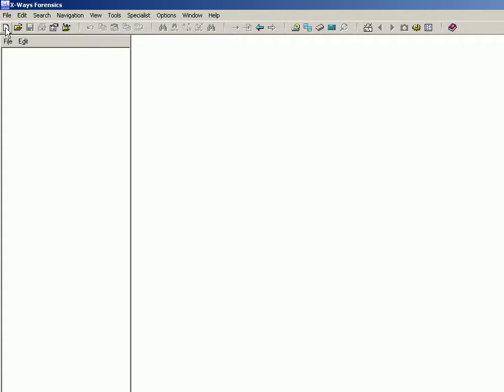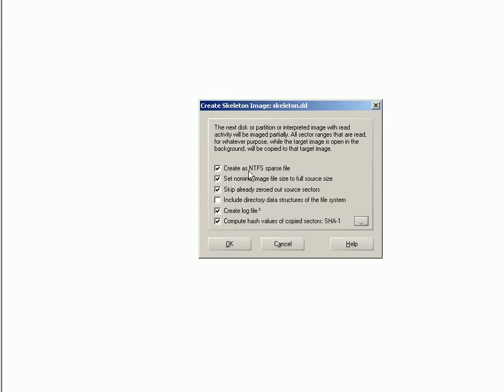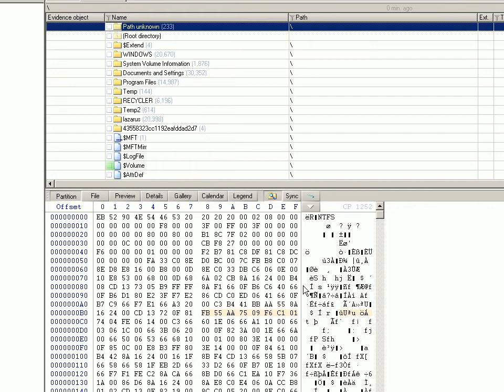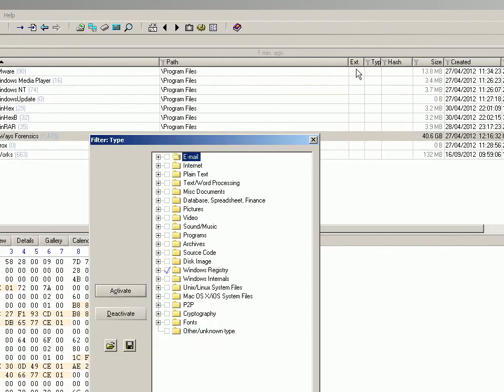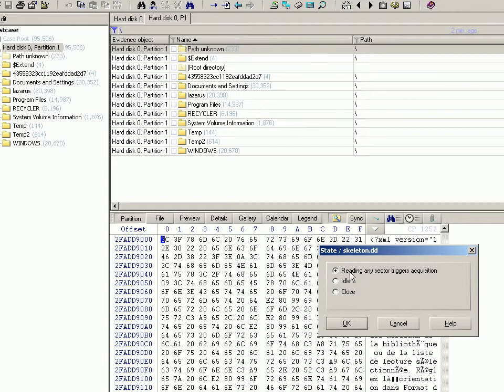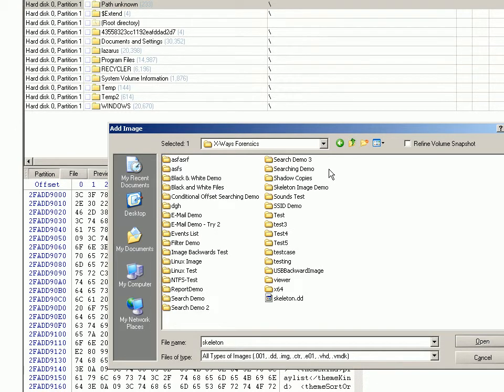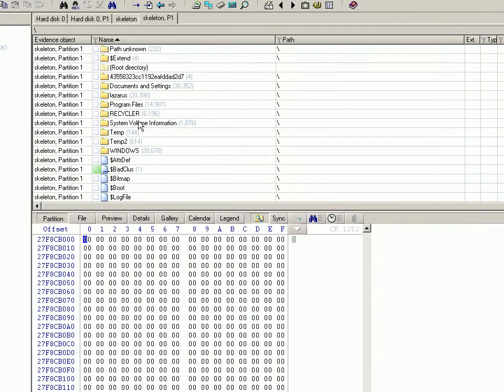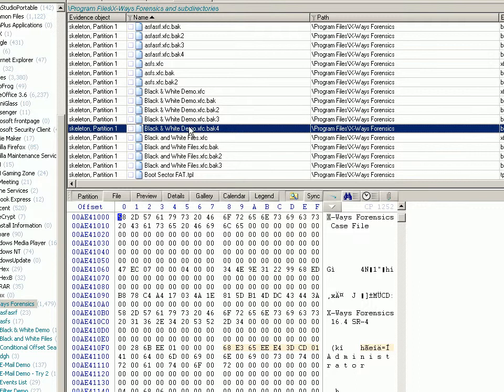Video 28 - Creating and Using 'Skeleton Images'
This video demonstrates the recently added feature of 'Skeleton Images' (not to be confused with 'Evidence Containers') - what they are, how to create them and how to use them. Note a slight error in the video : for files reviewed in the viewing component to be added in full to the image, you must use 'File' mode or 'Preview' mode, not 'Partition mode', as only sectors actually read are added. Corrective entry added to the blog commentary.